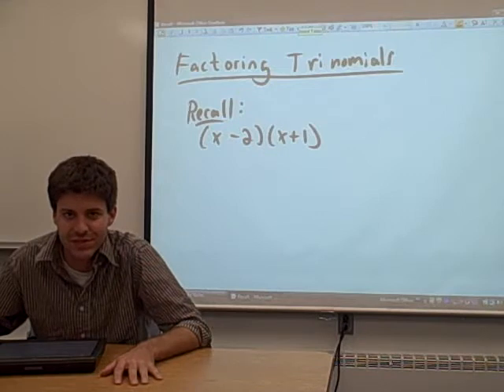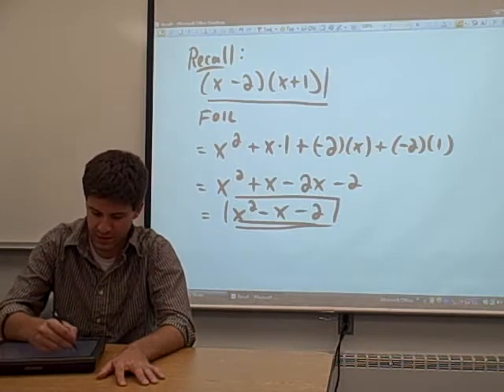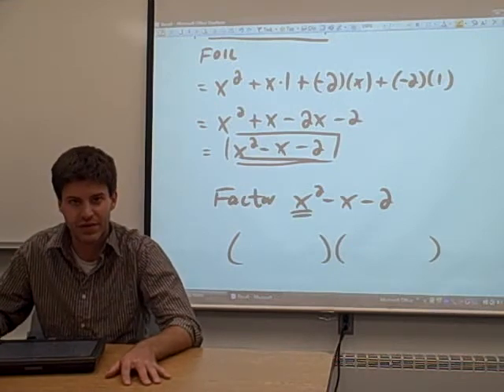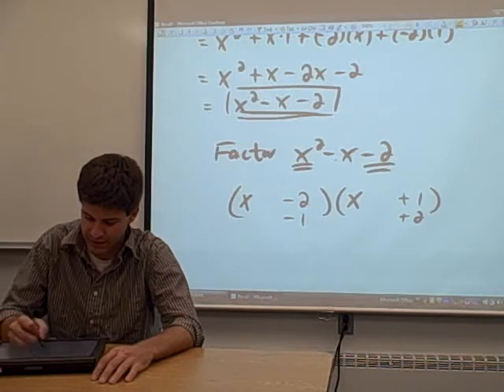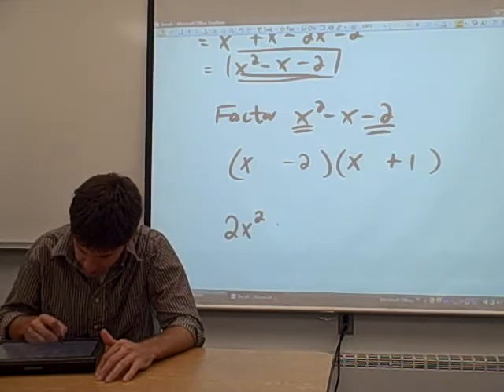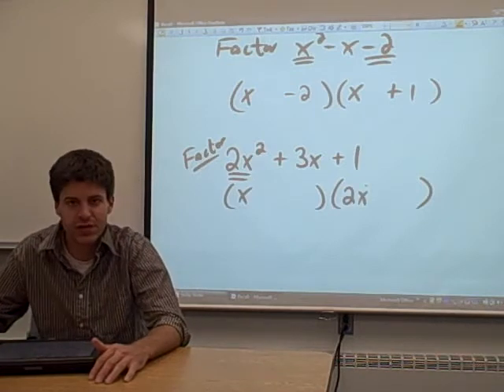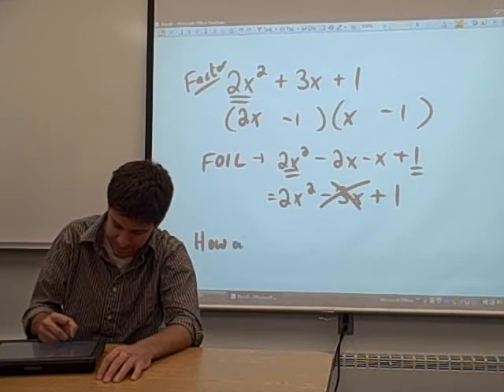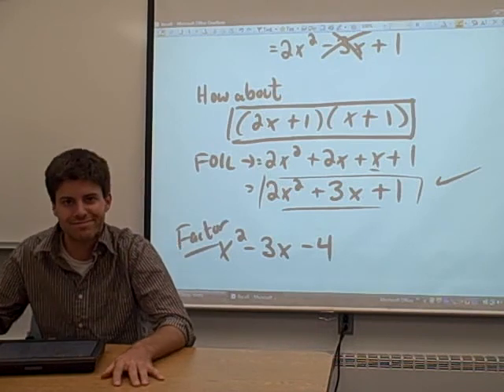27 - Factoring (2)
RRCC Math Accuplacer Review - Factoring Polynomials (part 2 of 4)